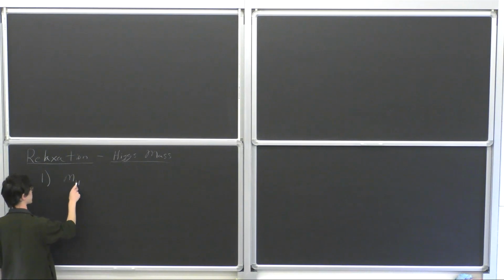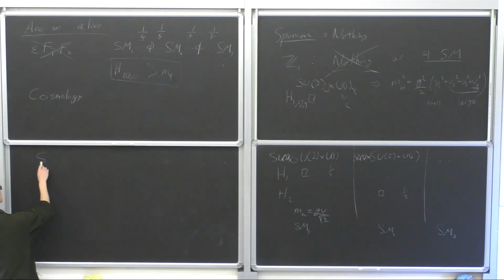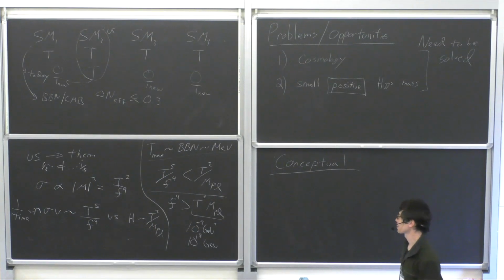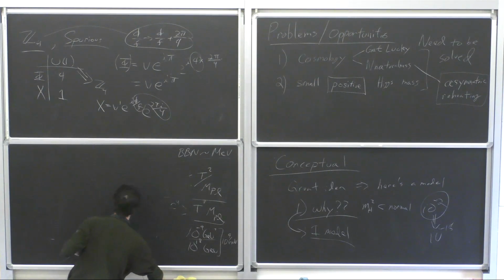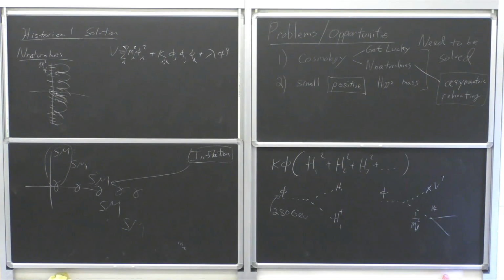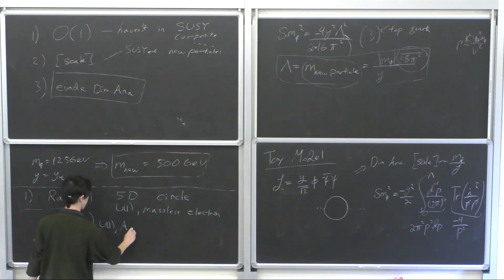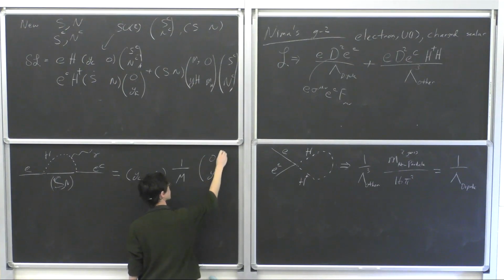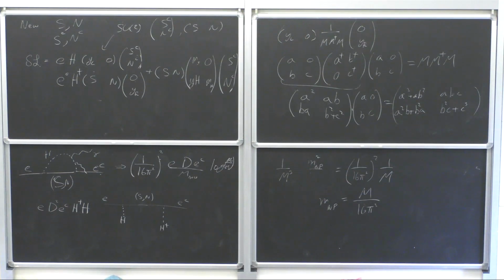Anson HOOK (University of Maryland): "BSM and Naturalness "- Lecture IV